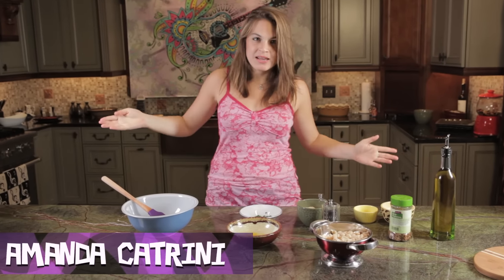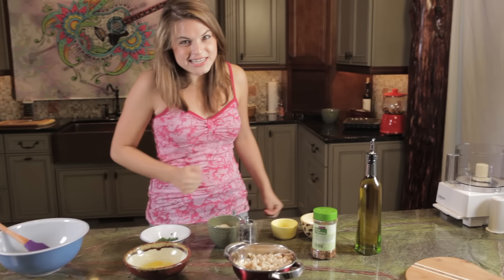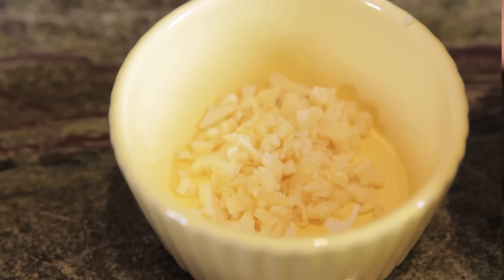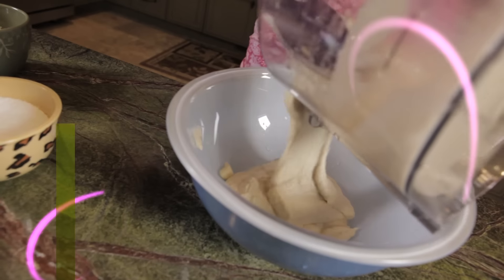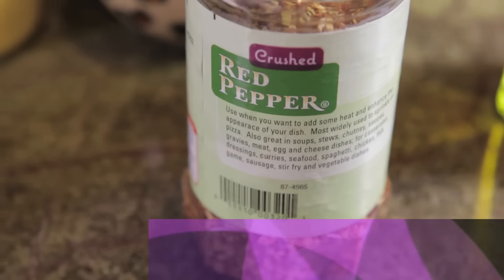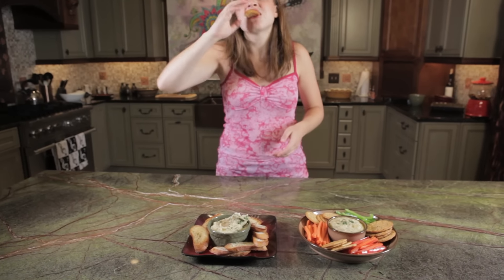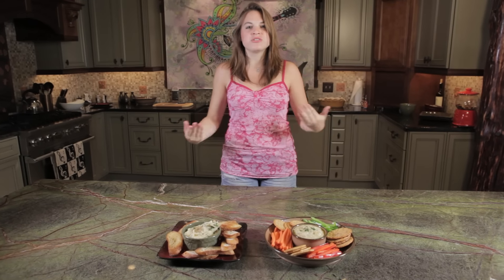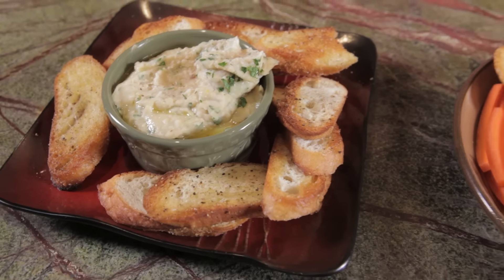Cannellini Bean Dip - Quick Tip - ChefGirlRocker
Amanda Catrini - The Chef Girl Rocker shares a quick tip on how to make Cannellini Bean Dip.

Cannellini Dip Recipe!

Ingredients:

- 2 cloves garlic, chopped
- 2 cans Cannellini or Great Northern Beans
- 1/2 cup extra virgin olive oil
- Juice and zest of one lemon
- 3/4 cup grated parmigianno-reggiano
- 1/2 cup Italian flat-leaf parsley, finely chopped
- kosher salt, freshly ground black pepper, red pepper flakes, to taste

Directions:

1. Combine beans, garlic, and lemon juice in a food processor and pulse til pureed. Slowly drizzle in olive oil til combined.

2. Remove from food processor and fold in cheese and parsley. Season with salt, pepper, and red pepper flakes to taste.

3. Transfer to a serving dish, drizzle with olive oil and a sprinkle of chopped parsley. Serve with crostini and crudites.

4. EAT IT.